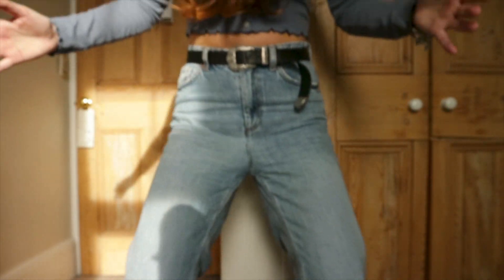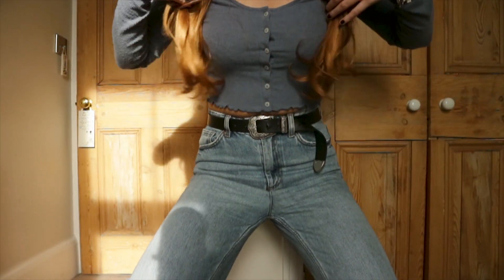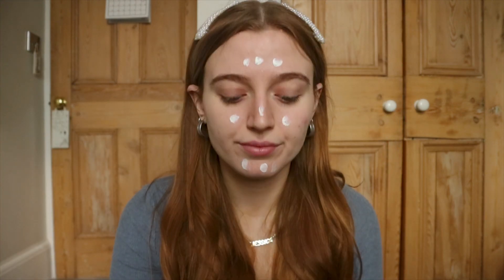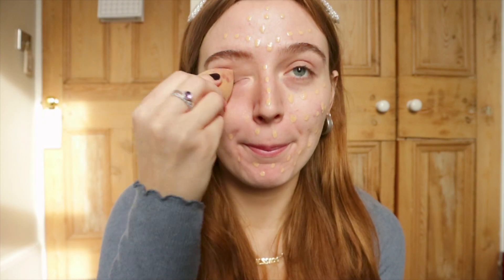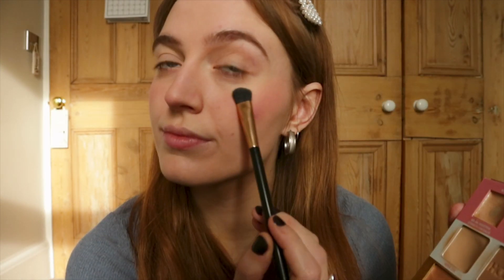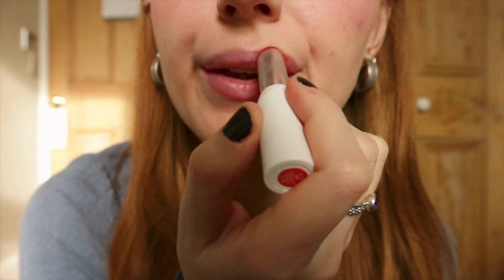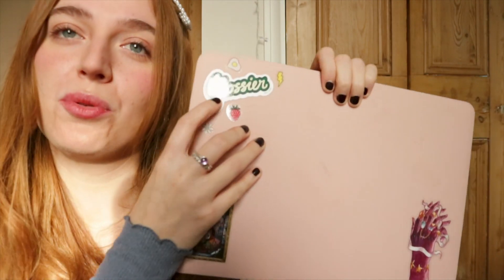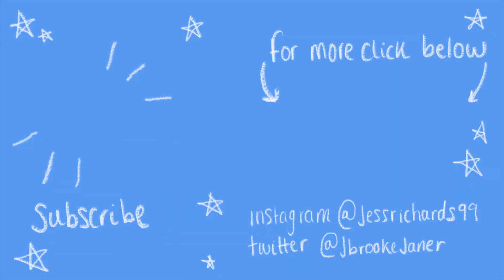a full face of glossier (my everyday look)│i am jess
i love glossier...a lot
so today i wanted to show you how i do my everyday makeup look, which is basically a glossier review.

the makeup